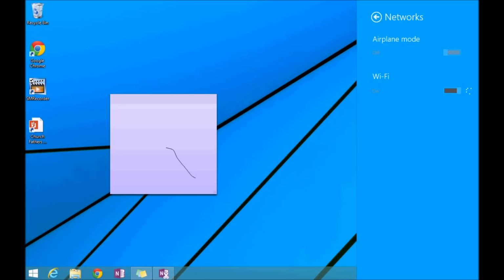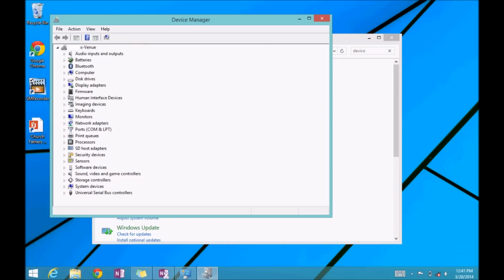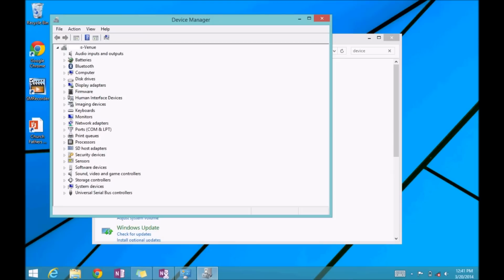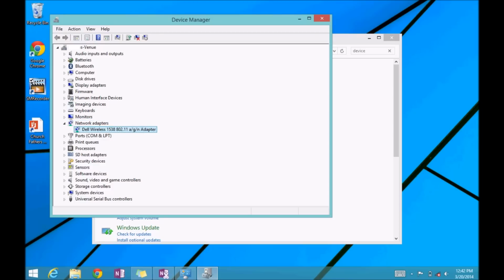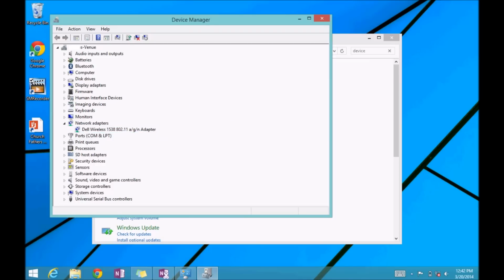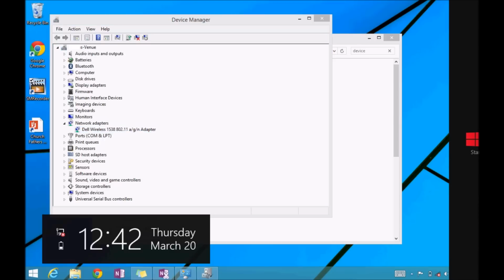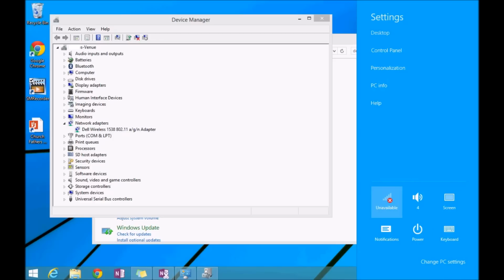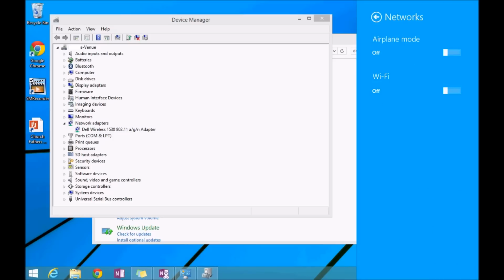Windows 8 Airplane Mode Problem Solution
How to fix a problem with the airplane mode in Windows 8/8.1 causing the Wi-Fi to be (stuck) disabled. The Wi-Fi switch does not work to turn on the network connections even after airplane mode is turned off. This video shows how to fix the issue. Windows 10 airplane mode problem solution. Also should fix the issue in Windows 10. Or windows 11.